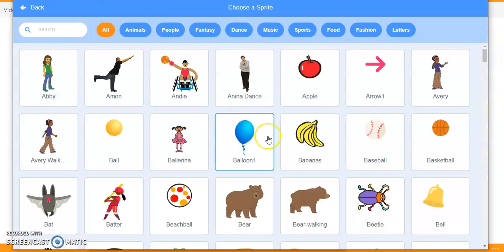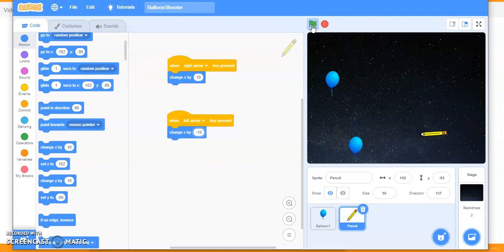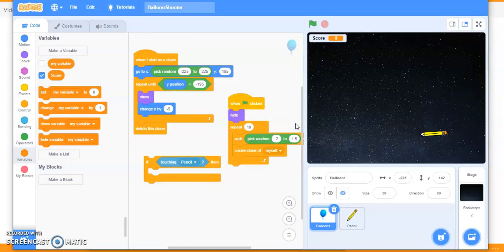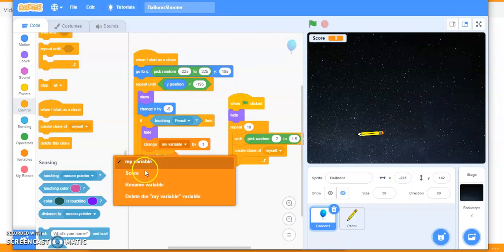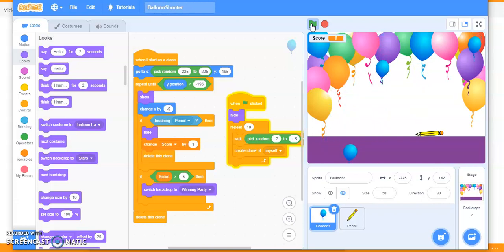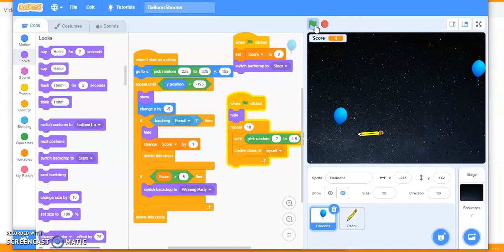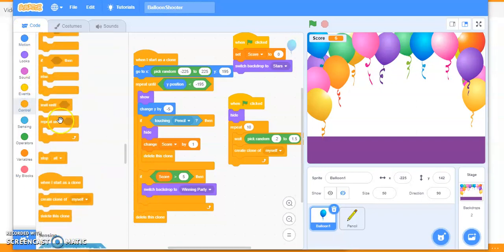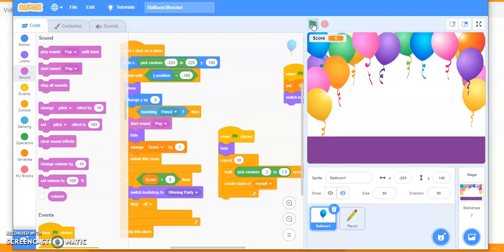BalloonShooter Game in Scratch - Working with Clones Part2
In the second part you will learn how a sprite sense another sprite and acts. So this is a part of Artificial Intelligence. The pencil is also sensing the mouse movement and moving as the mouse is moving. So go ahead and enjoy learning.